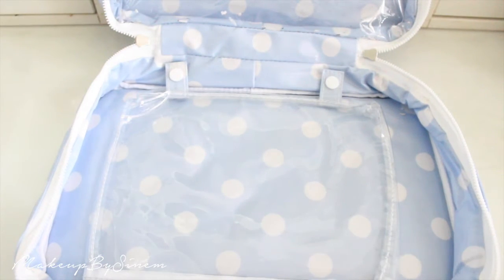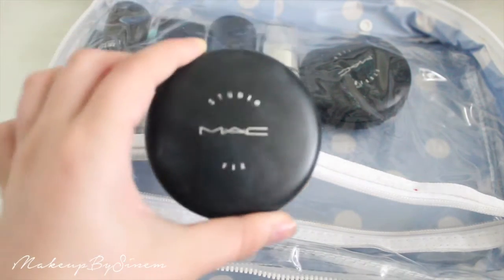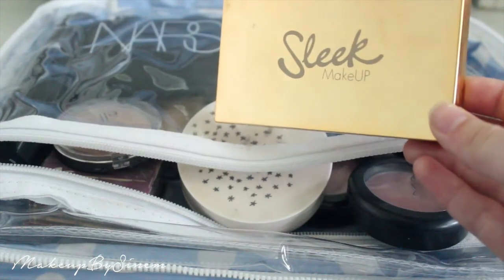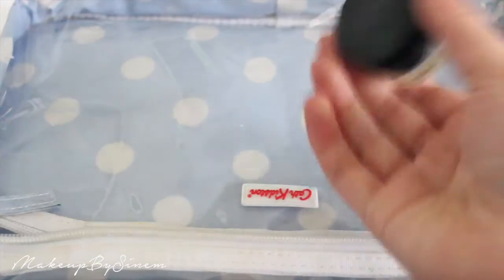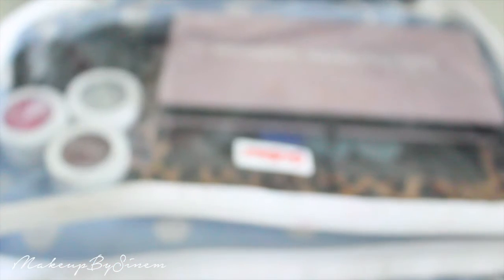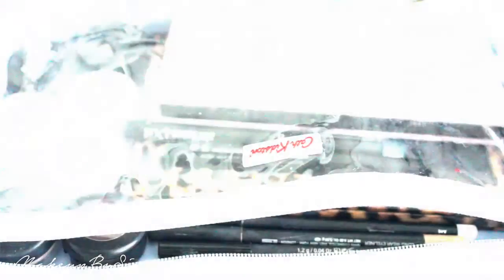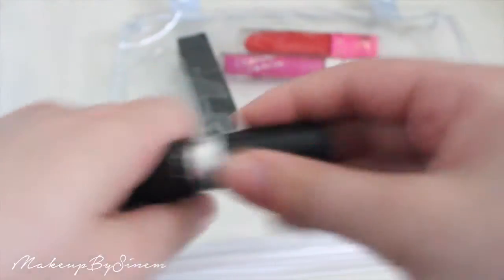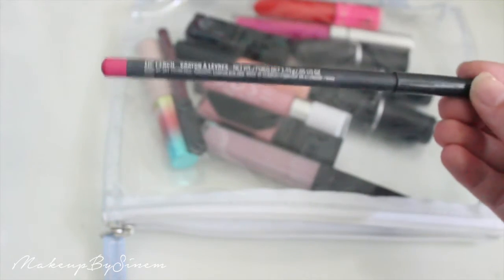PACK WITH ME FOR NYC // TRAVEL MAKEUP BAG ♡